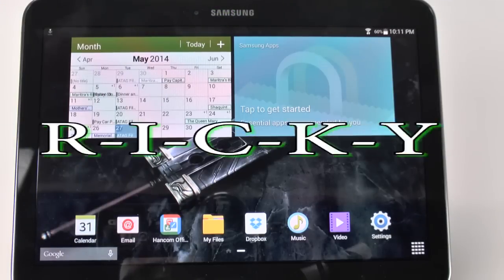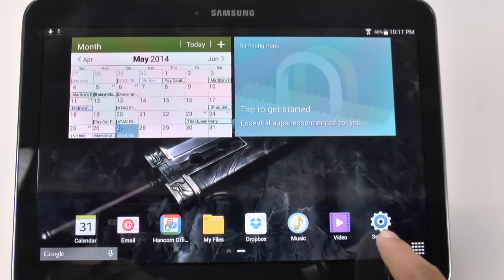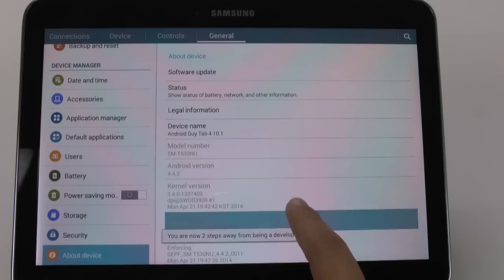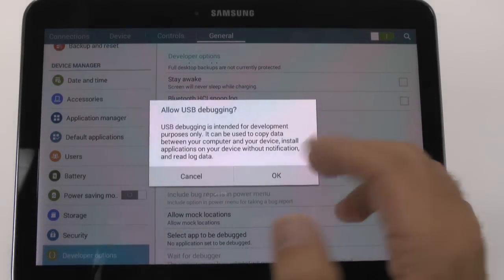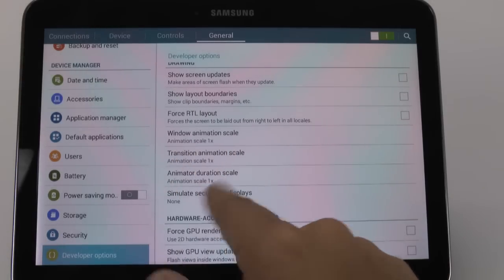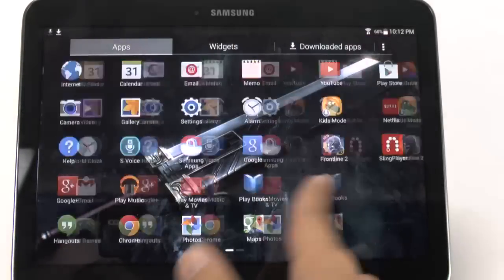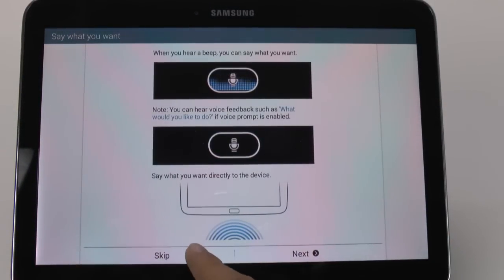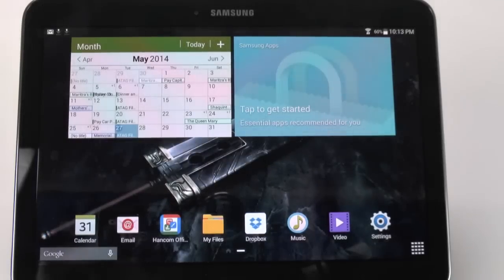How to Speed Up Galaxy Tab 4 10 1